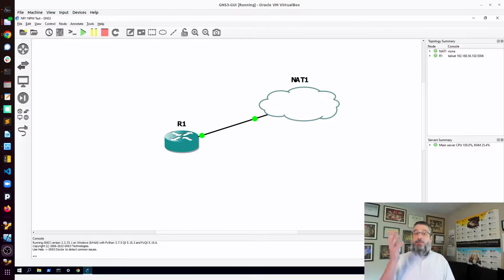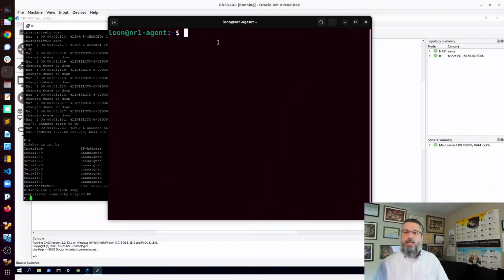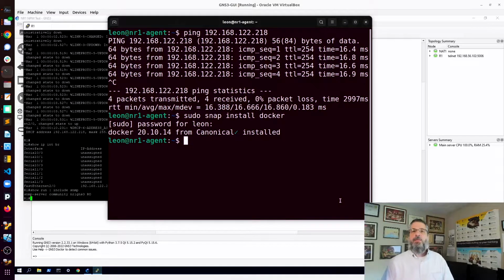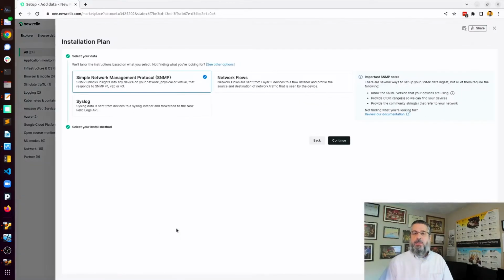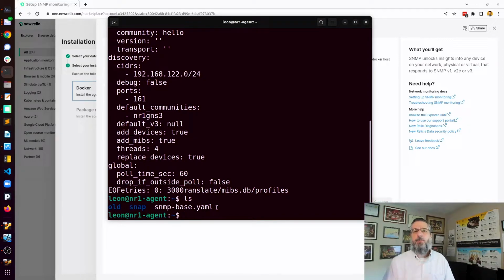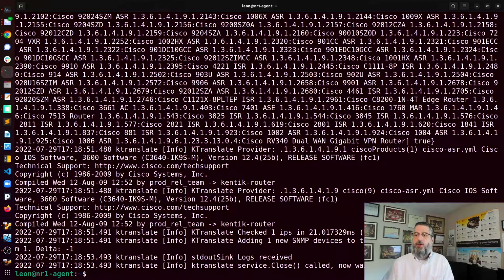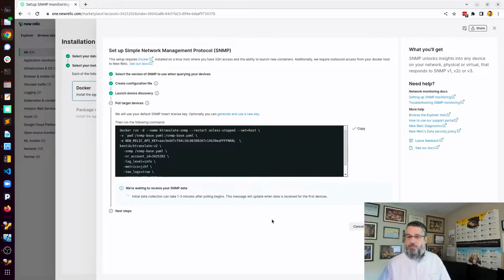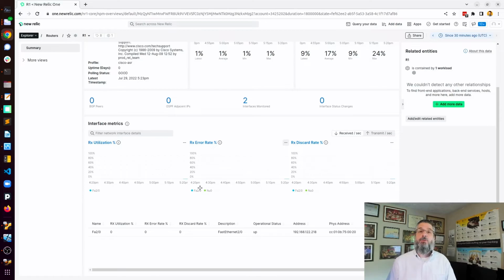Absolutely Simple Network Monitoring - one device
Part 1 of 2. Learn how to set up New Relic to quickly see meaningful data about your routers, switches, firewalls, and other network gear.

If you don't have an account yet, sign up for a free New Relic account today

Product: Network Monitoring; Presenter Leon Adato